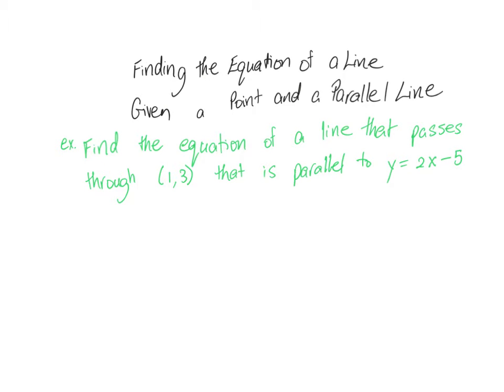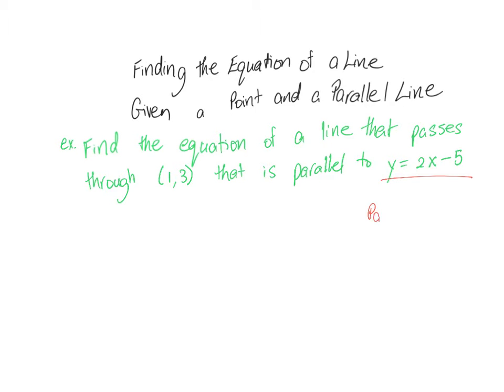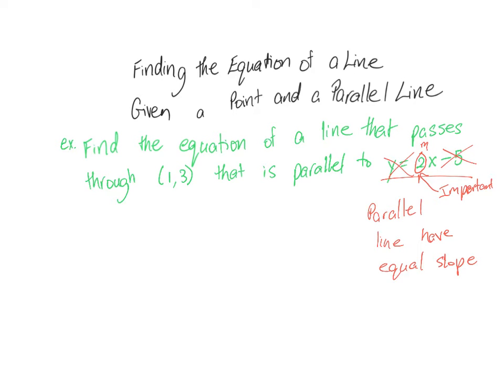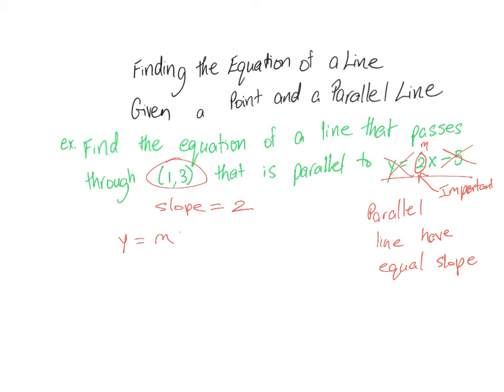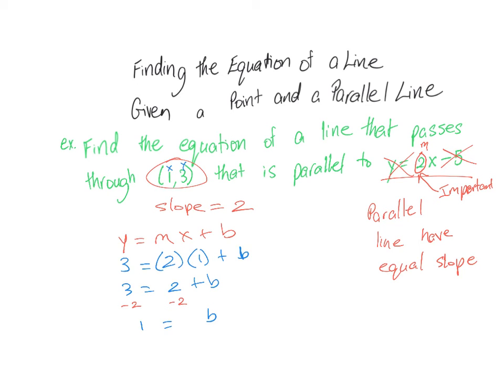Finding the Equation of a line Given a Parallel Line and a Point